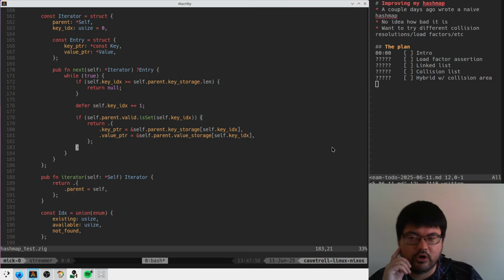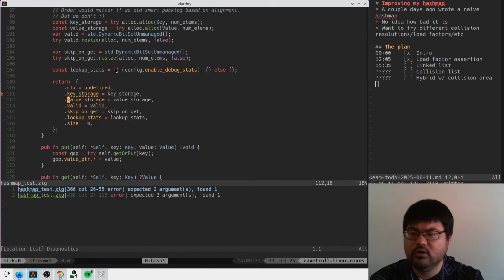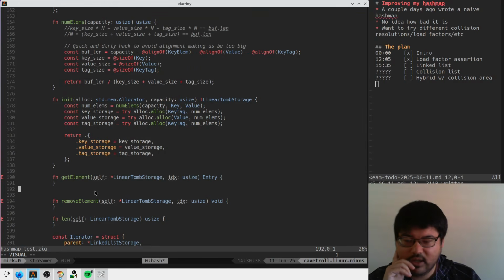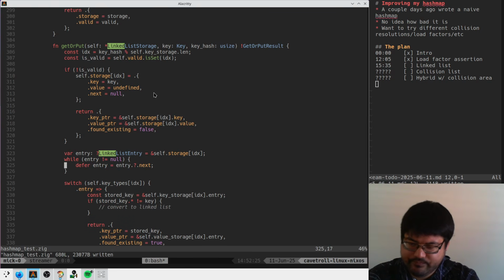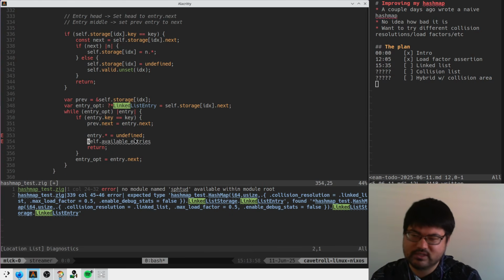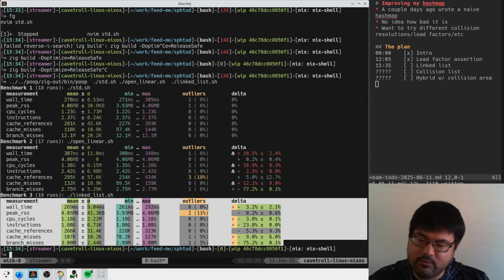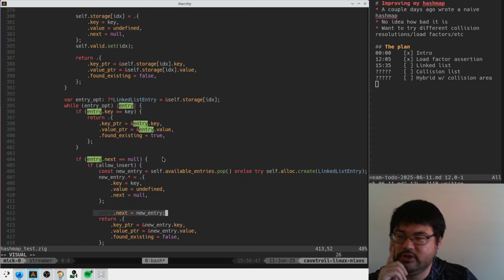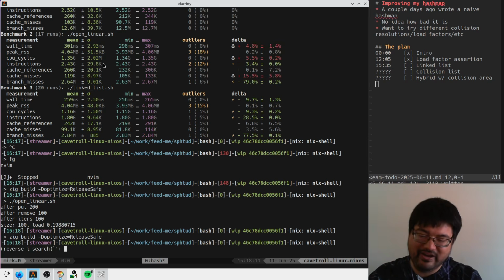This shouldn't beat linear storage...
00:00 Intro
12:05 Load factor assertion
15:35 Implement linked list storage
1:19:03 Add removal
01:32:10 Debug
01:44:05 Benchmark part 1
01:55:55 Oops it's actually broken
02:26:50 Benchmark part 2